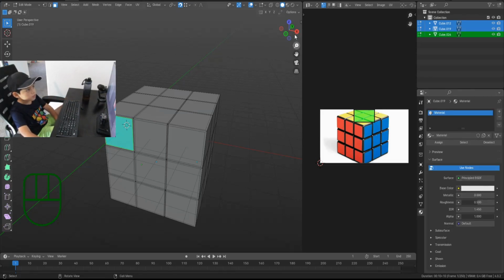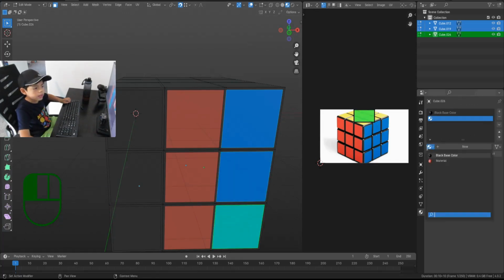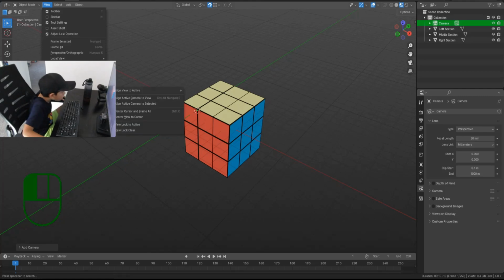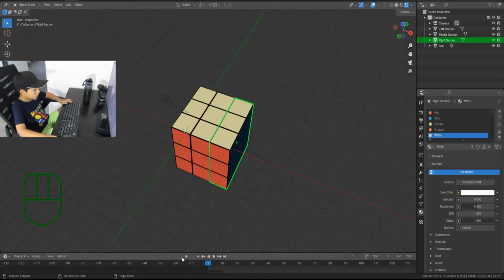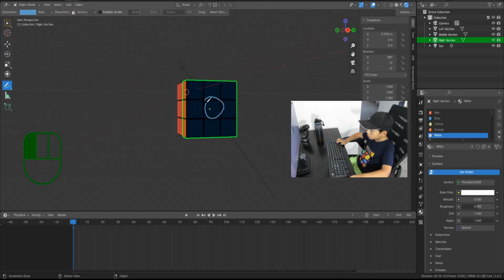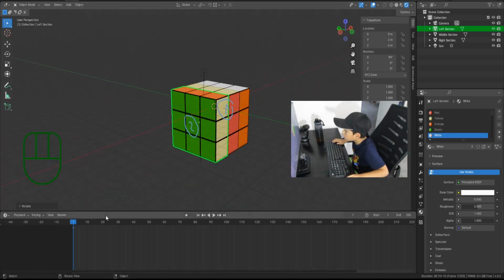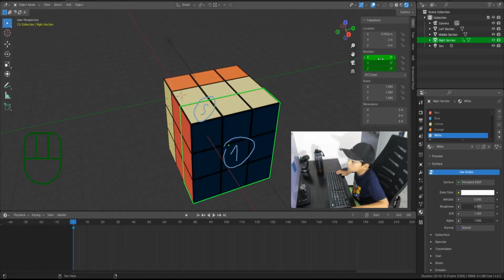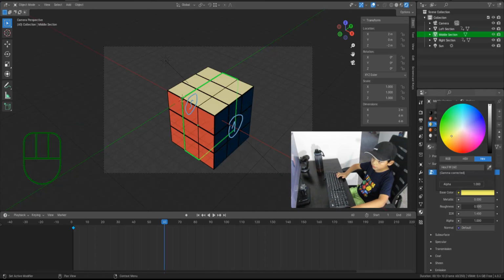Blender Builders: Coloring, Animating, and Rendering a Rubik's Cube - Part 3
Hey there, 🎨✨

Welcome to Part 3 of our awesome Rubik's Cube tutorial! In this episode, we're going to bring our cube to life with some cool colors, super fun animations, and epic rendering! 🚀🤩

We´ll show you step-by-step how to make your Rubik's Cube look AMAZING! We'll be diving into the world of colors, making our cube dance with animations, and then rendering it to show off our hard work.

Got your Blender open? Let's get started and have a blast! 🔔👍